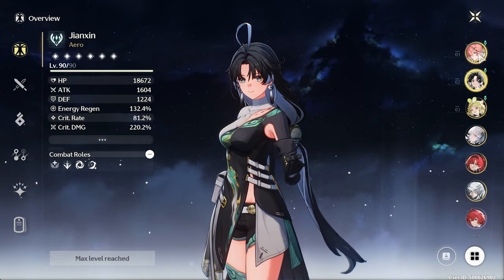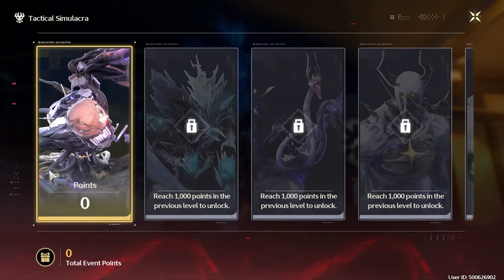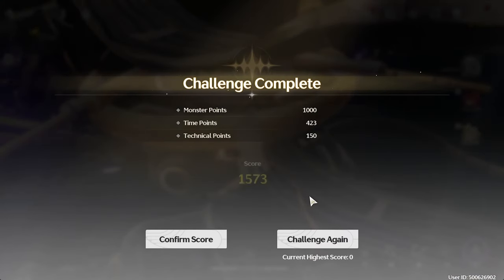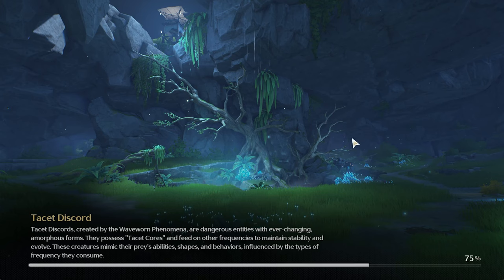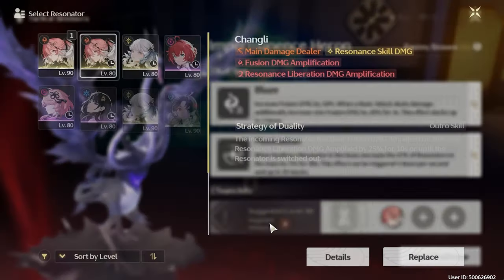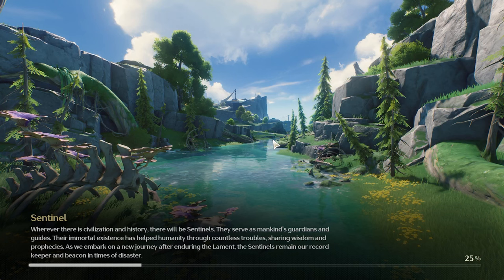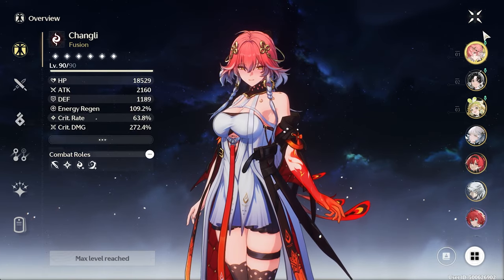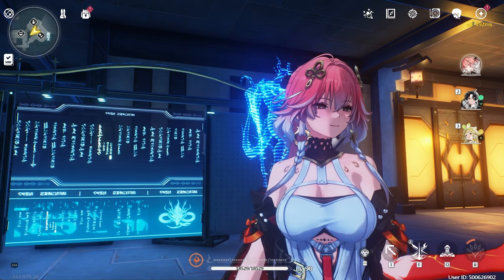SHOWCASING MY CHANGLI (most fun character)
Hope you enjoyed the video and give me feedback and what i should do to improve the quality of my videos in the future. Much love and thanks